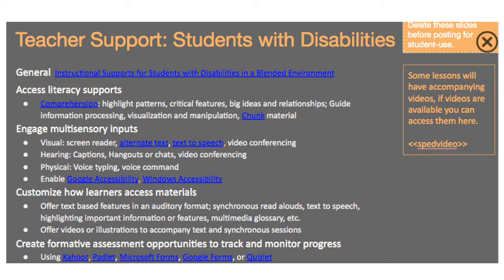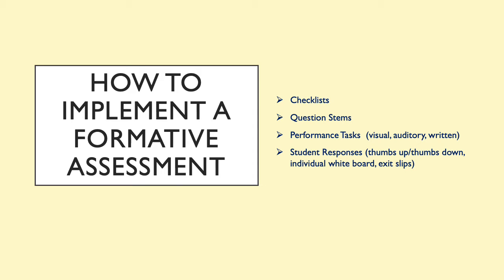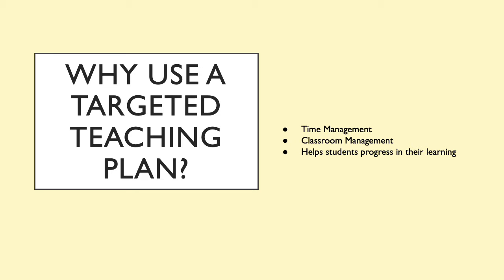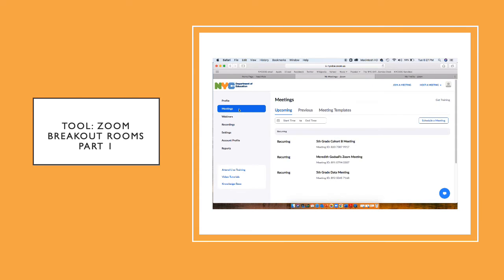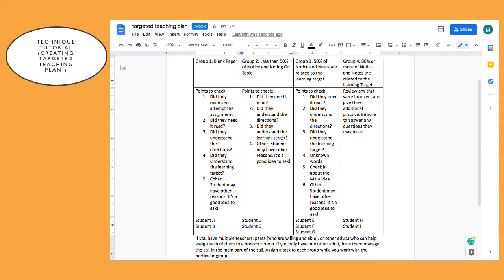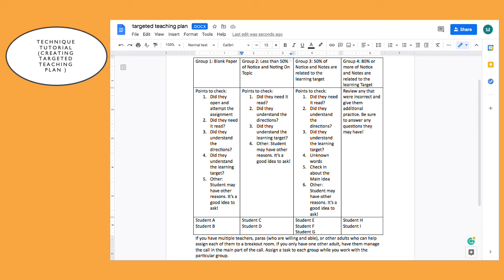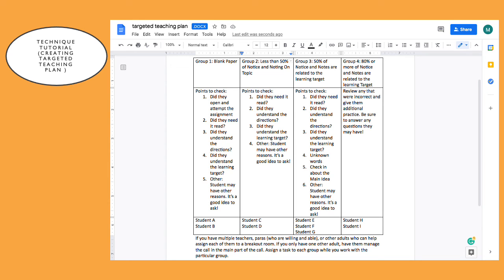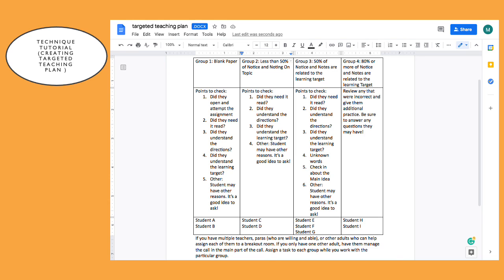G4 Week 27 Science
Targeted Teaching Plans in Science